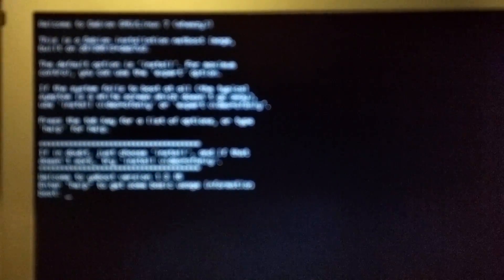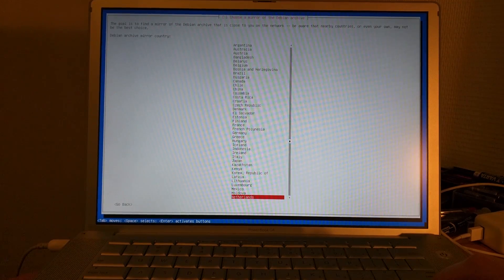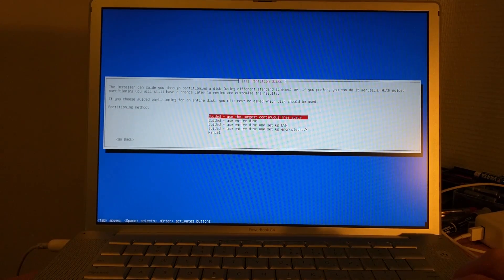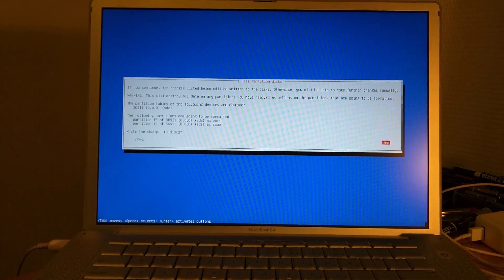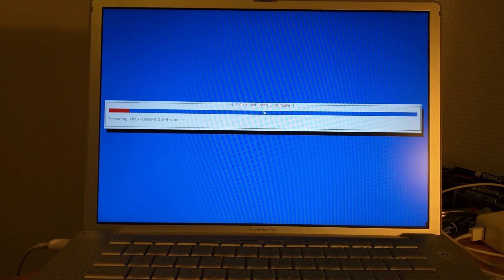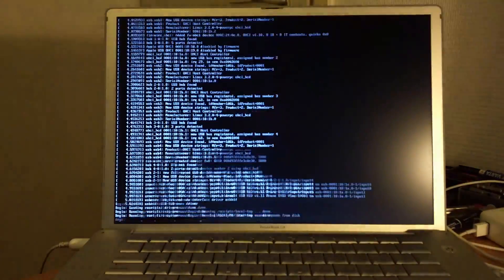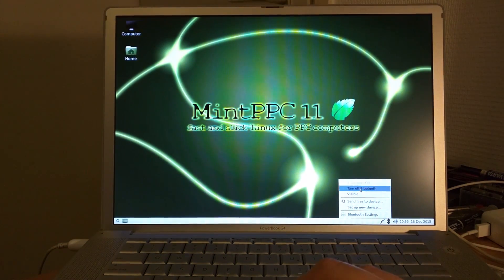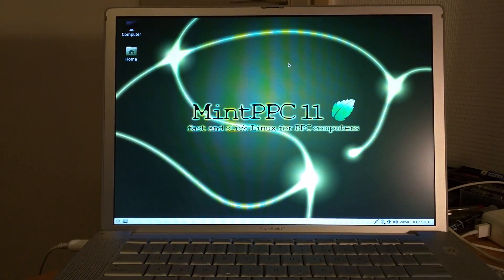How To Install Linux Mint On a PowerPC Mac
Ever considered Linux as an alternative to your aging OS X version? In this video, we will take a look at installing Linux Mint on a PowerBook G4. The stept are applicable to any G3, G4 or G5 Mac that meets the system requirements.